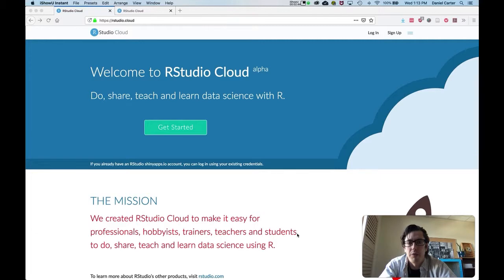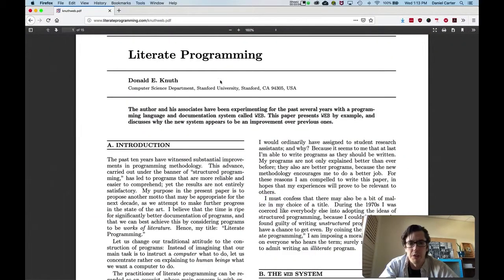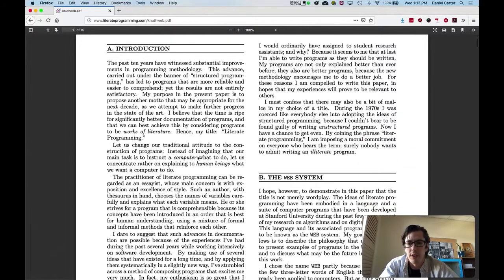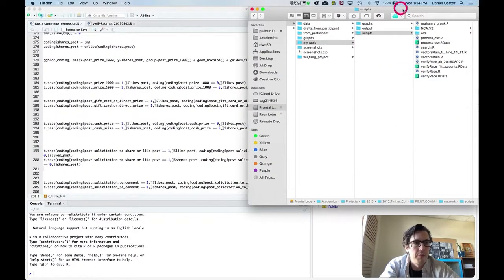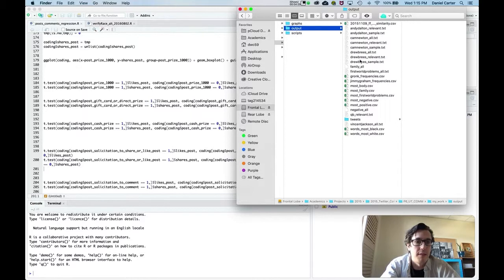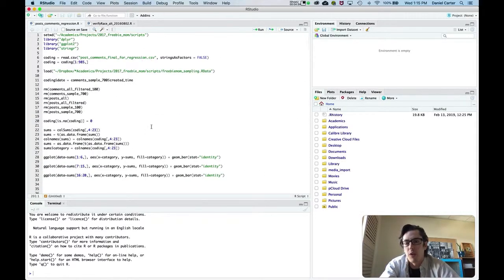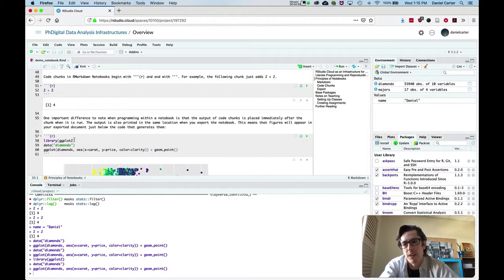Data Infrastructures 1: Literate Programming and Reproducible Research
Introduction to the data infrastructures module and goals of infrastructures for research and teaching. Covers literate programming and reproducible research.